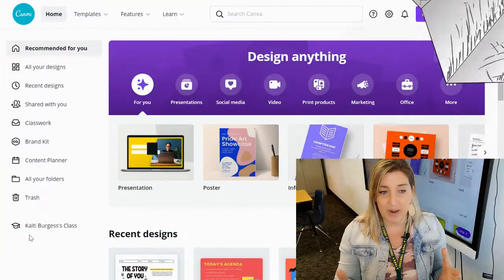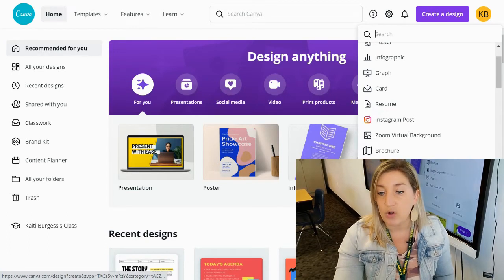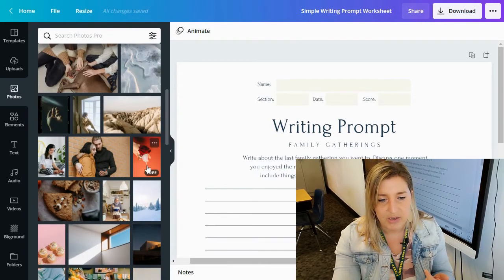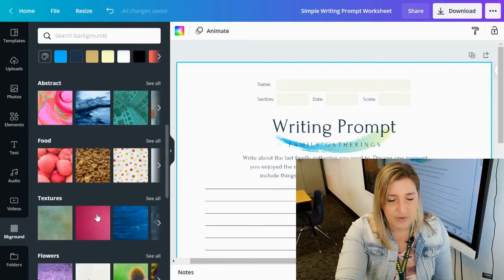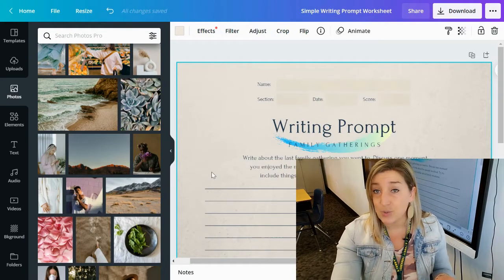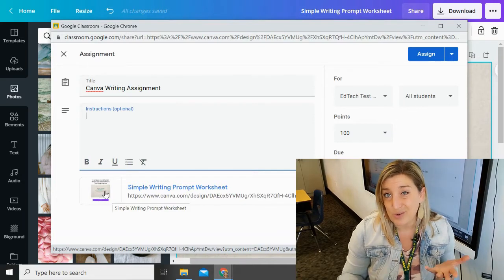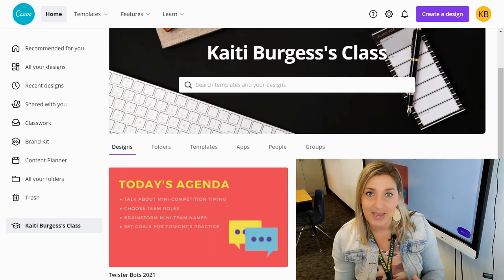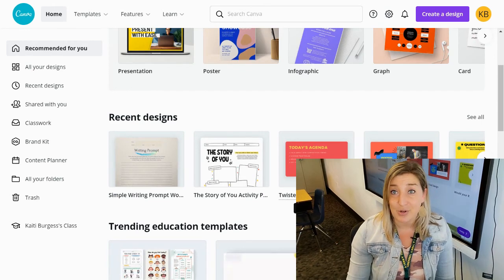Tech Tip Tuesday - Canva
Canva is an excellent publishing tool to take both you and your students from media consumers to media creators!  It's so versatile...give it a try!